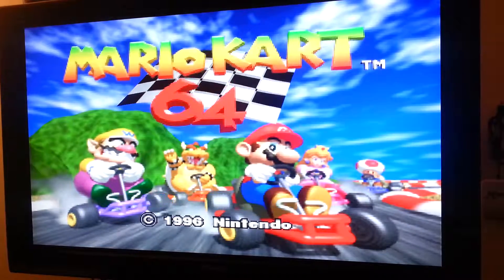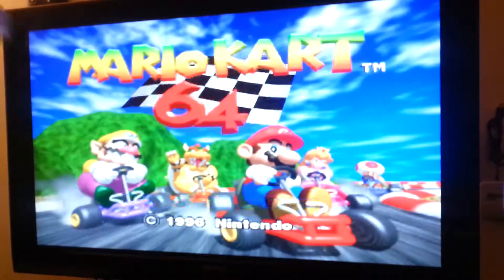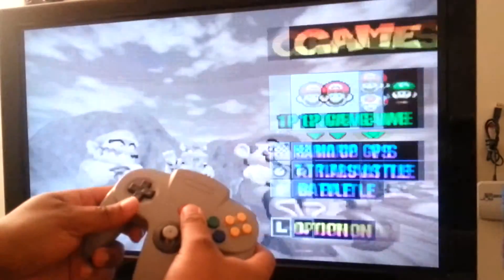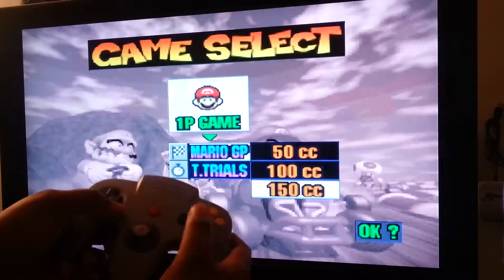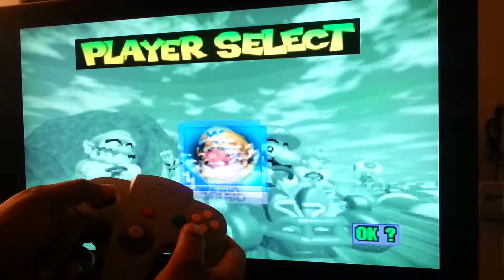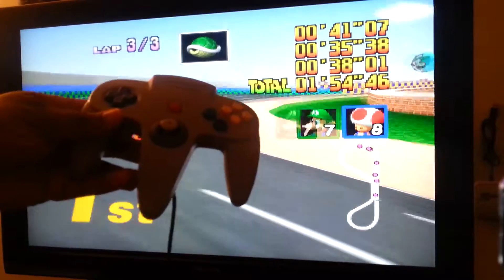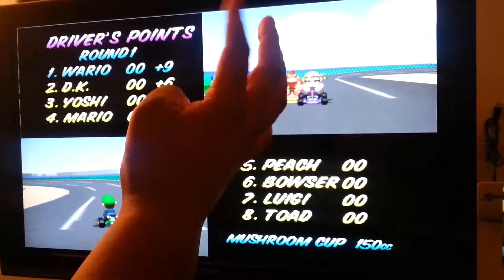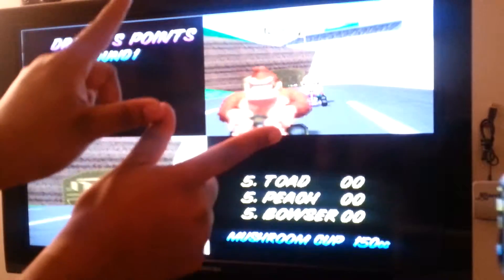Super Mario Kart 64 (N64)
Super mario kart 64 gameplay